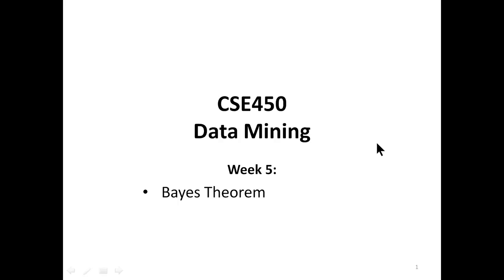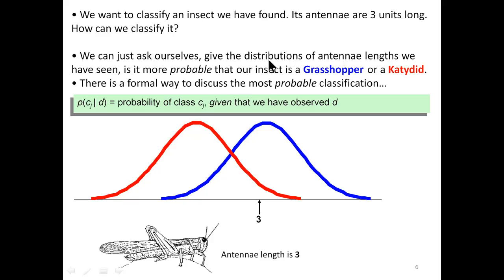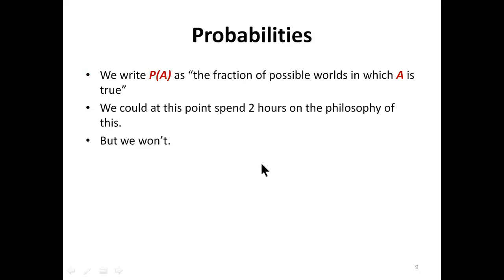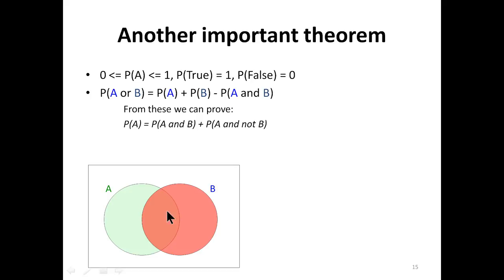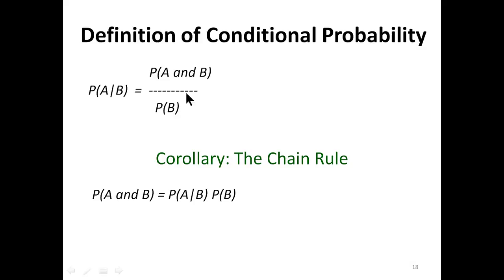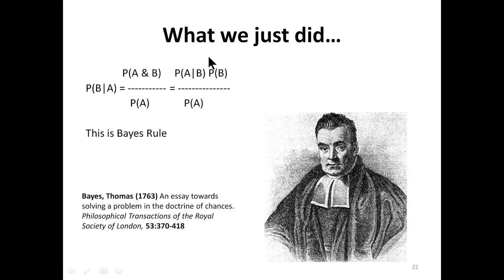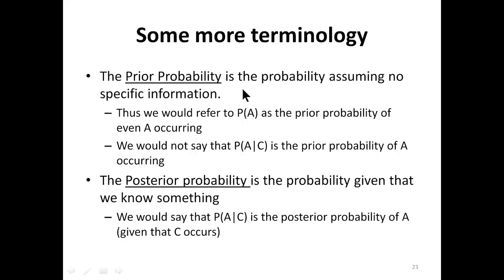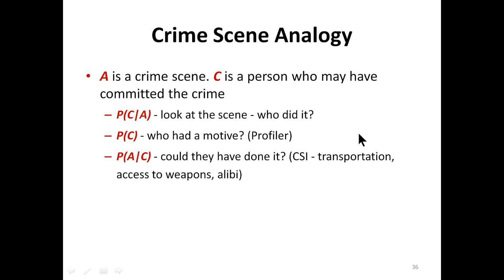Bayesian-dm-Lectures at Daffodil International University